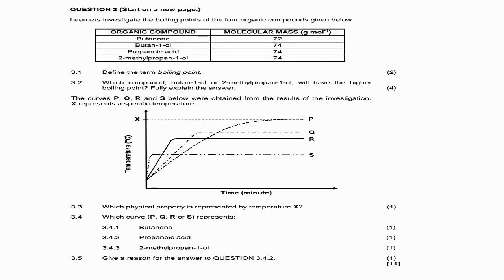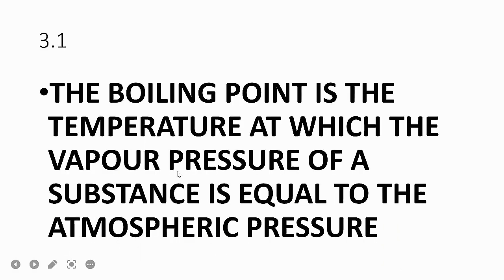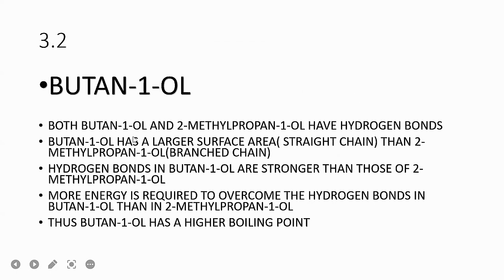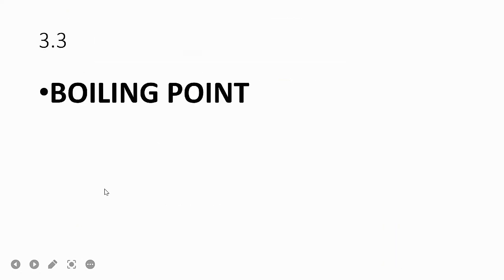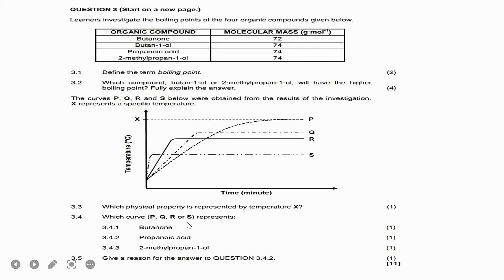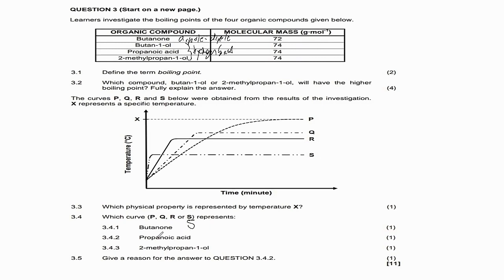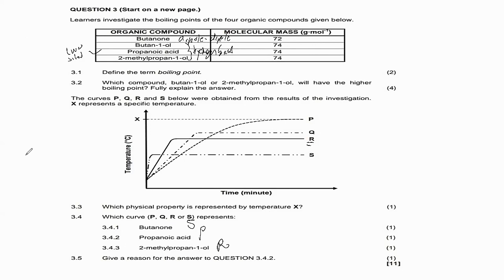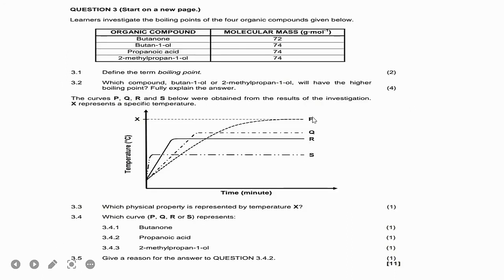PHYSICAL PROPERTIES | BOILING POINT, MELTING POINT & VAPOUR PRESSURE | EP O2 GRADE 12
Physical Properties and the factors affecting the physical properties|
definition of boiling point/vapour pressure/melting point |
independent variable, controlled variable and dependent variable|
explaining differences in one of the physical properties for compounds in the same homologous series and also for compounds in different homologous series|
using the relationship of intermolecular forces with the physical properties|
identifying the different types of intermolecular forces in compounds with respective of their functional group or homologous series